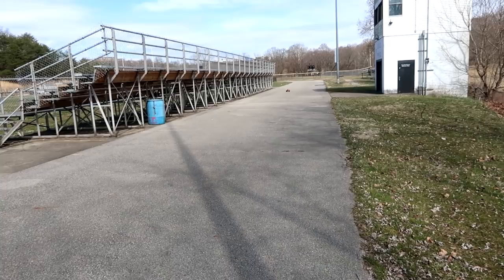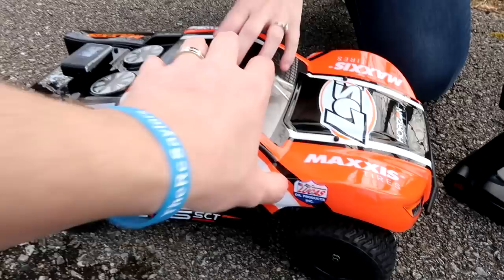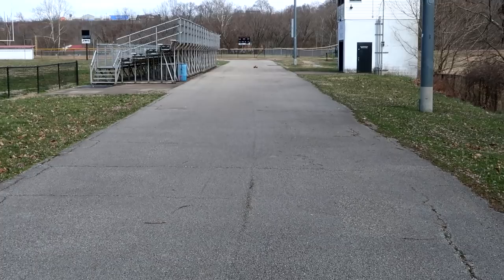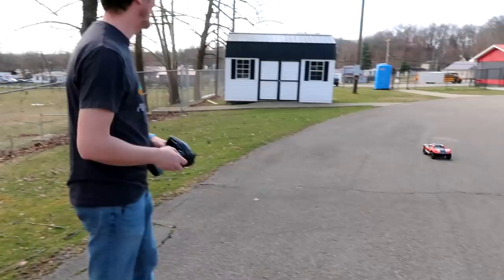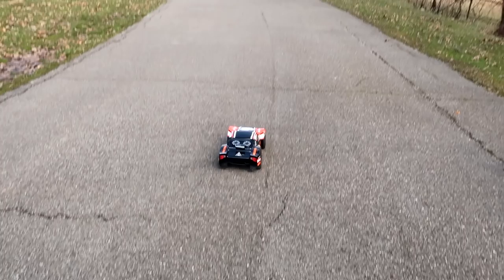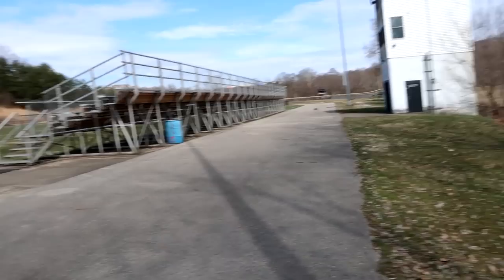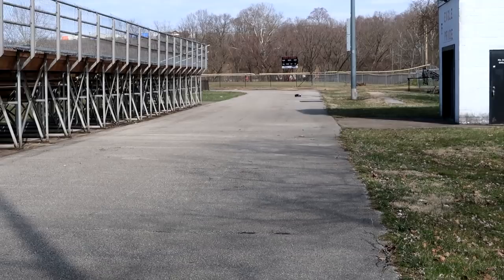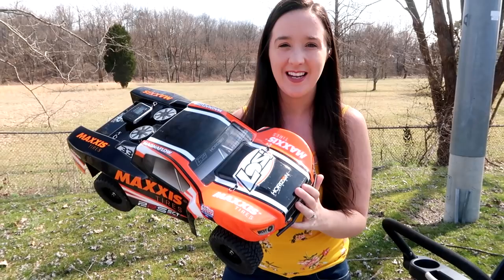Losi 22S Maxxis 2S & 3S Speed Test Out Of The Box 2WD SCT Brushless RTR w/ AVC - TheRcSaylors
The Losi 22S Maxxis is a 1/10 Scale 2WD SCT Brushless RTR with AVC (Active Vehicle Control) capable of running 2S or 3S right out of the box, and that's exactly what we're doing today to see how fast this RC truck is!  For this speed test we'll be using an attached GPS meter to clock it's peak speed and this being our First Losi we couldn't be more excited!!  Let us know what you guys think of this amazing truck in the comments below  :-)  Have a great day!

Support TheRcSaylors